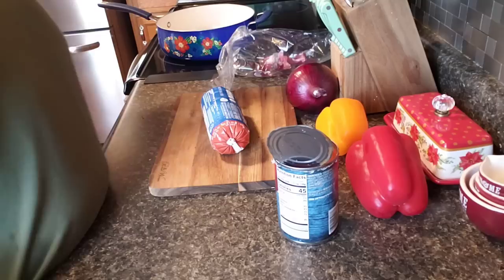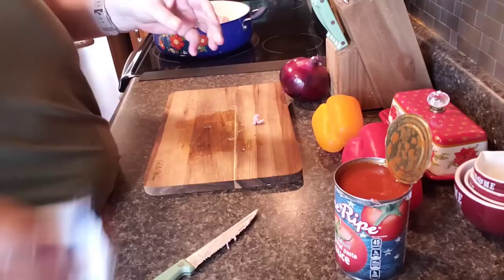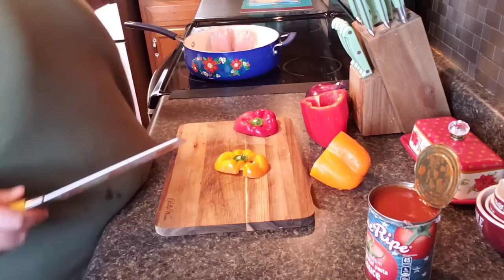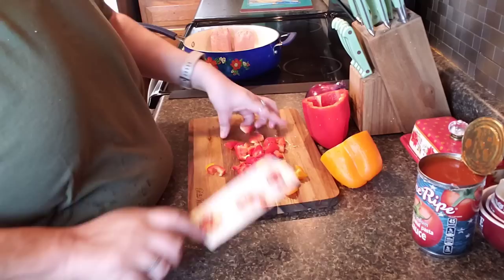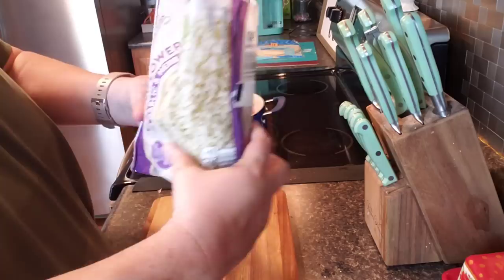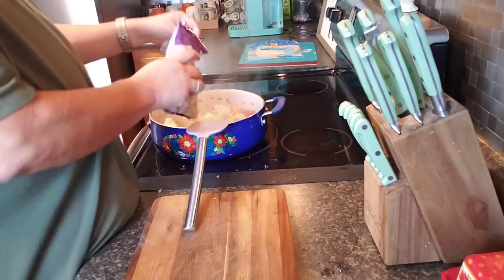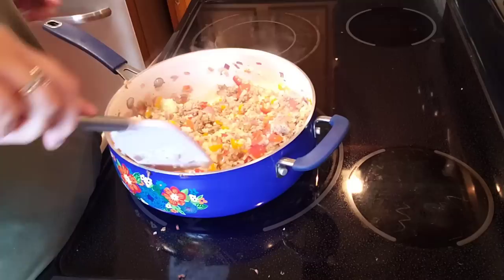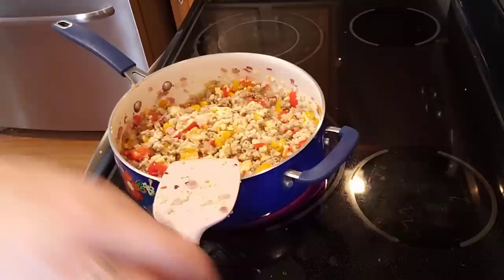UNSTUFFED BELL PEPPERS // BUFFALO RANCH SALAD